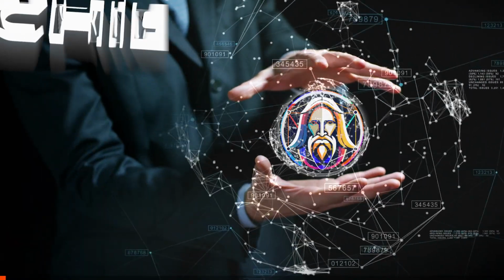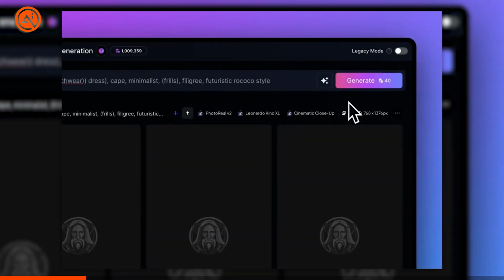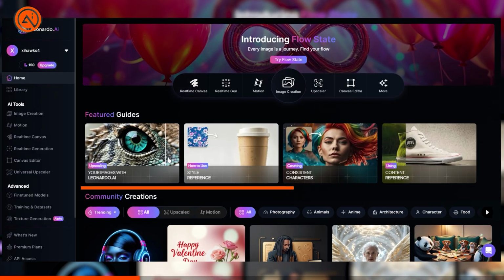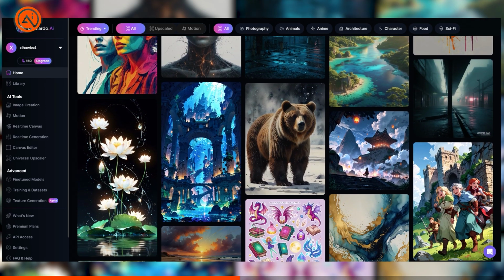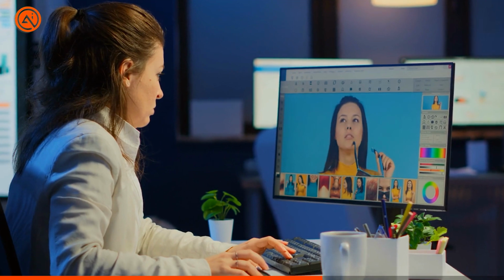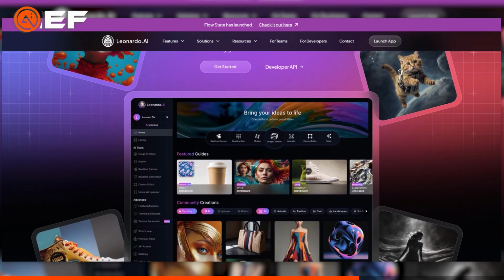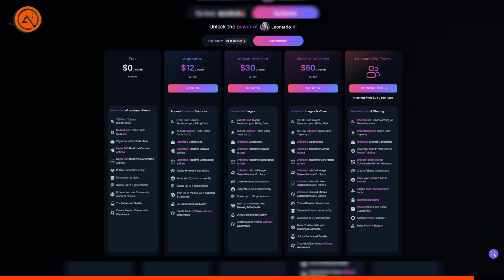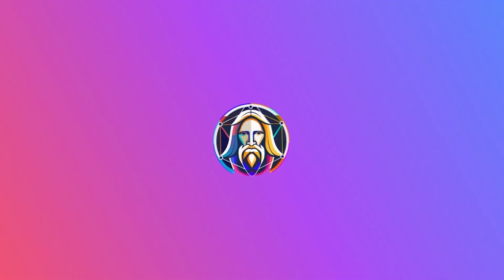How to Use Leonardo AI Text-to-Image: Complete Beginner’s Guide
Want crisp AI images without the guesswork? In this complete beginner’s guide to Leonardo AI (Text-to-Image), you’ll learn exactly how to pick the right model, write effective prompts and negative prompts, dial in Steps and Guidance (CFG), control aspect ratio and seed, generate multiple variations, and finish with Alchemy upscaling for sharp, high-res results. We’ll also cover a simple iteration workflow and image-guidance tips to lock composition. Perfect for creators, designers, marketers, and anyone starting with AI art.
+ Choosing the right Leonardo AI model (realistic vs. creative)
+ Prompt + negative prompt structure that reduces artifacts
+ Best starter settings: Steps, Guidance/CFG, aspect ratio, seed
+ Fast iteration strategy (generate → compare → tweak one variable)
+ Upscale & enhance with Alchemy for pro detail
+ Using image guidance/reference for composition control
+ Exporting and organizing assets for projects and social

Chapters
0:00  Introduction — What Is Leonardo AI Text-to-Image? (Results Preview)
0:45  Leonardo AI Dashboard & Models — PhotoReal/Phoenix Overview
1:40  Prompts & Settings — Negative Prompts, Steps, Guidance (CFG), Aspect Ratio, Seed
2:58  Leonardo AI Pros & Cons — Output Quality, Speed, Alchemy Upscale
3:25  Leonardo AI Pricing & Plans — Free Credits, Paid Tiers (Quick Guide)
3:37  Conclusion & Next Steps — Best Practices, Resources, Subscribe